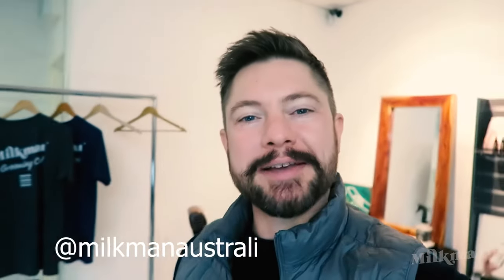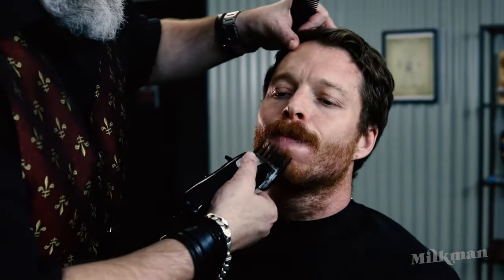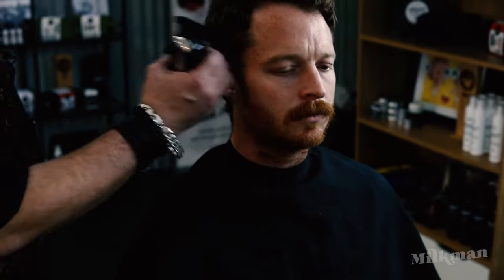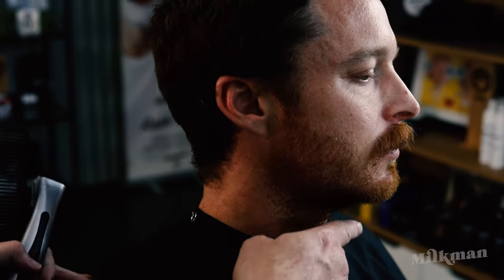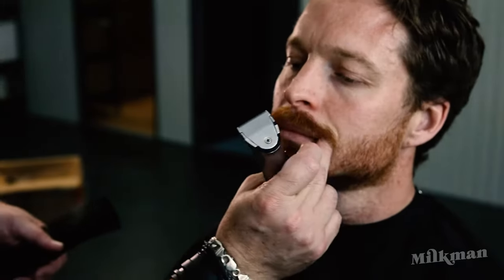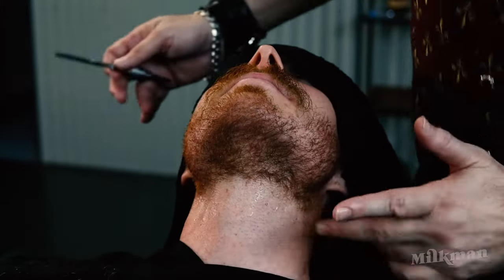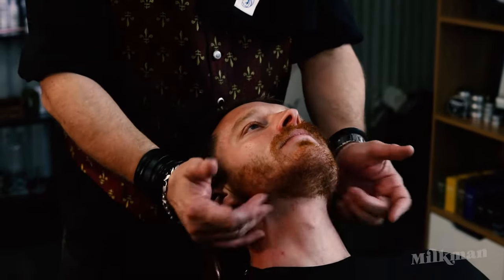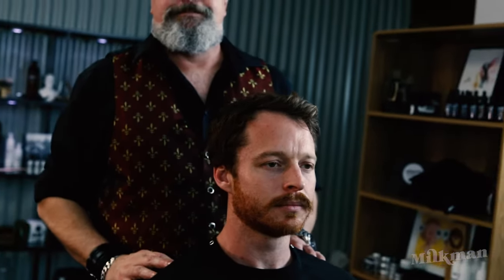STUBBLE & STACHE (Barber Beard Trim & Shave Series Ep 10)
gives Mitch a total facial hair makeover. Turning him from bearded to the stubble & stache style, made famous by the likes of Tom Hardy. For barbers and guys at home, this is a simple step by step guide on creating a rough and ready stubble/moustache combo.